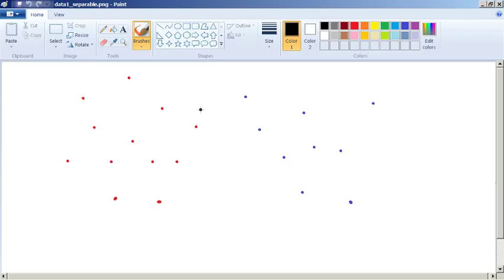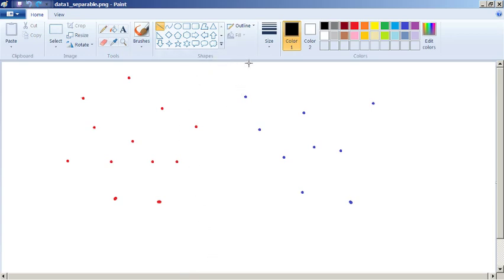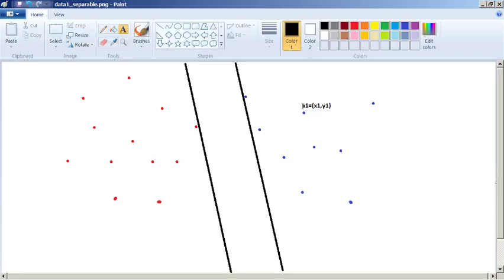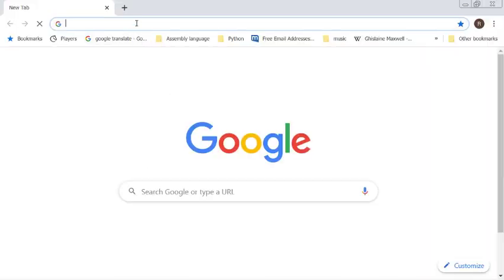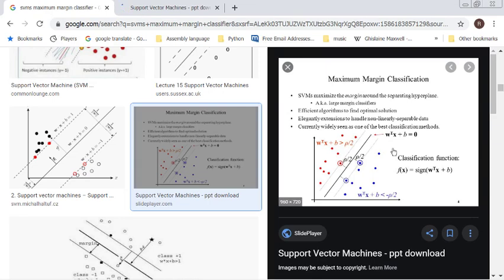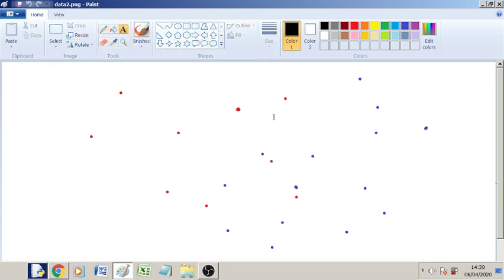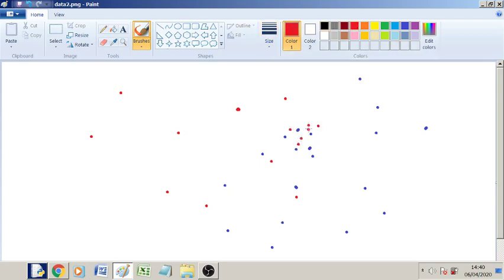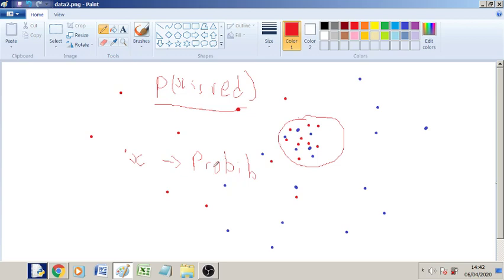2020 04 06 classification part1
a brief introduction to classification. These ideas seem very simple (because they are) but when you go to higher dimensions, one of those dots representing a data point, might be an entire vector, representing an image etc.